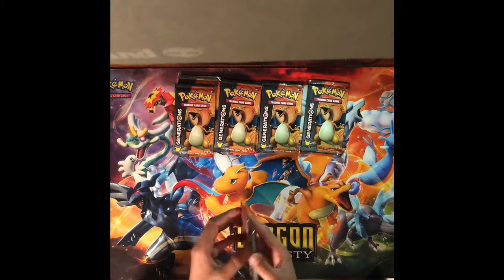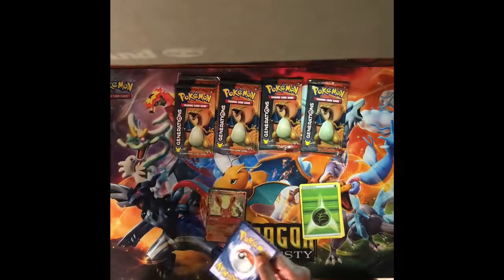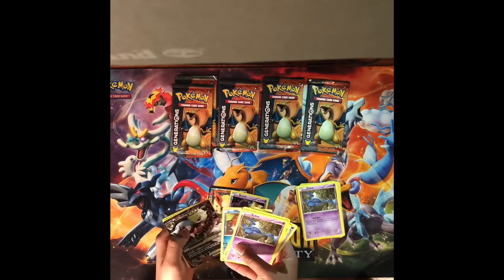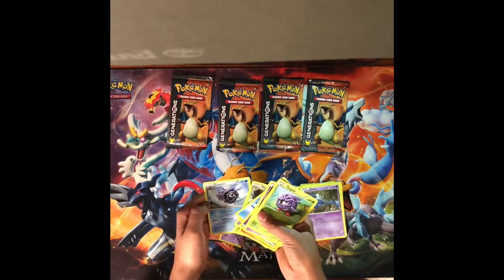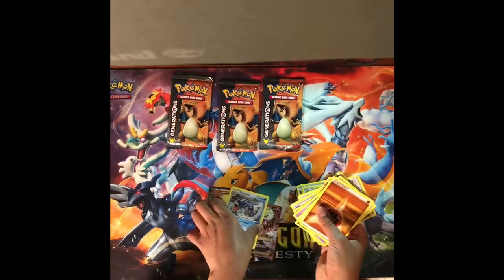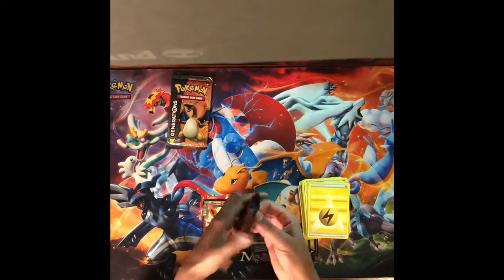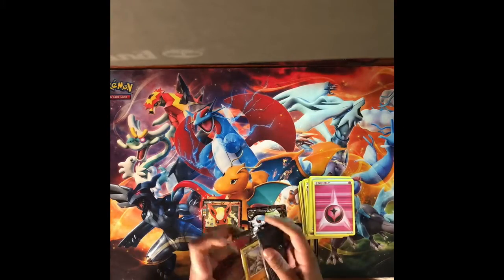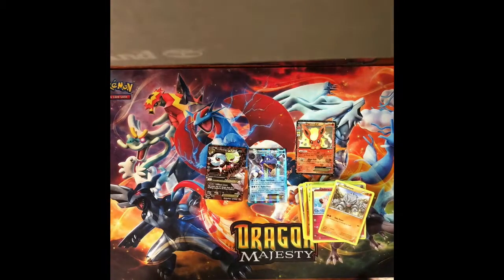Unboxing 20th Anniversary Pokémon Cards: part 2